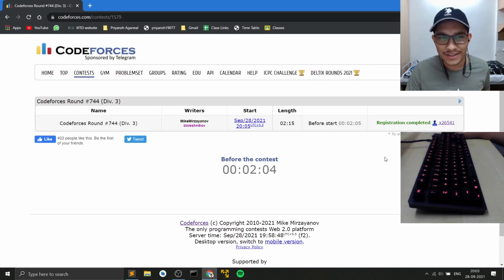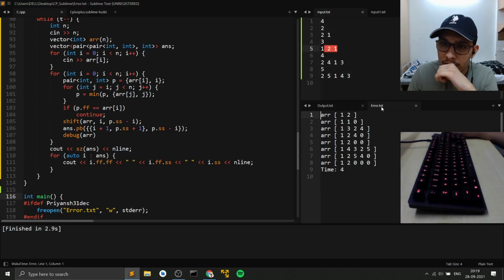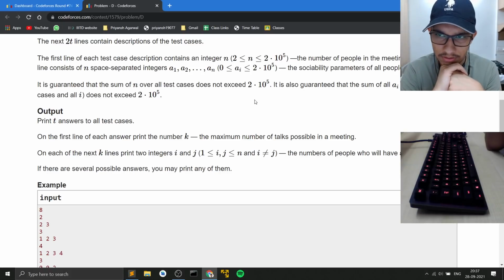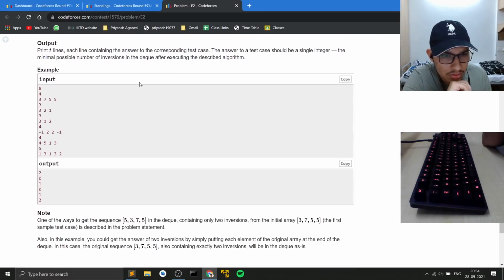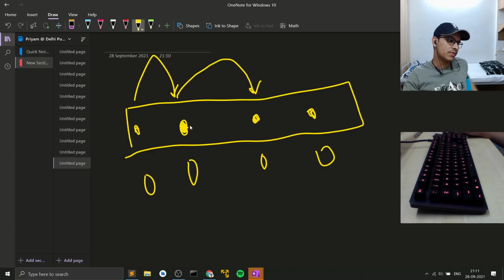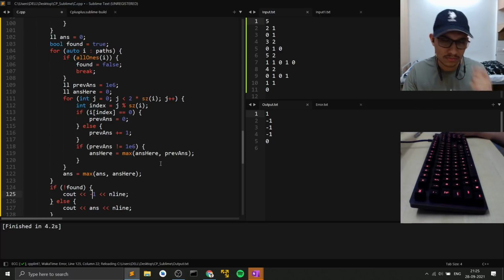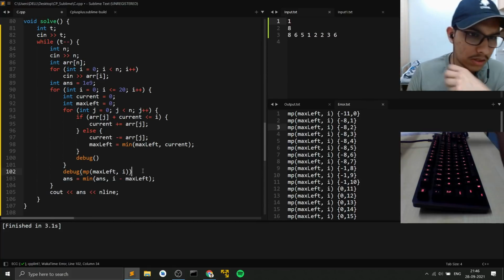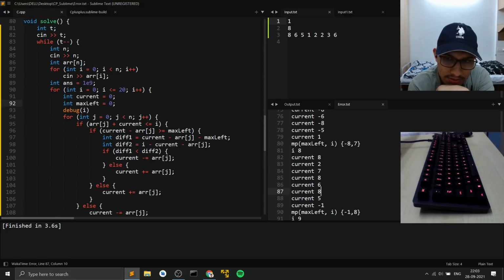First Screencast from Hostel IIIT Delhi | Codeforces Round 744 Div 3 | FaceCam + Commentary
Timestamps:
0:00 Introduction
2:20 A Thinking and Coding
5:03 B Thinking and Bad Implementation
20:20 E1 Thinking and Coding
25:02 D Thinking
34:29 D Coding
40:02 C Thinking
44:34 C Coding
51:01 E2 Thinking
53:22 E2 Coding
1:02:04 F Thinking
1:13:28 F Coding
1:28:24 G Thinking
1:36:47 G Implementing a Wrong Idea
1:44:50 G Trying out some Random Greedy Stuff
2:06:00 Giving up on G
2:07:00 Random Talk